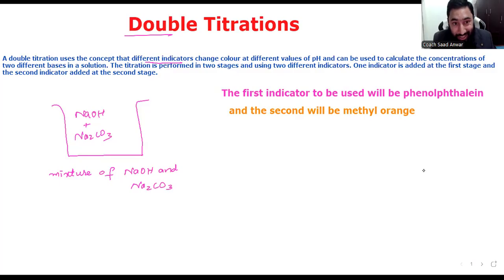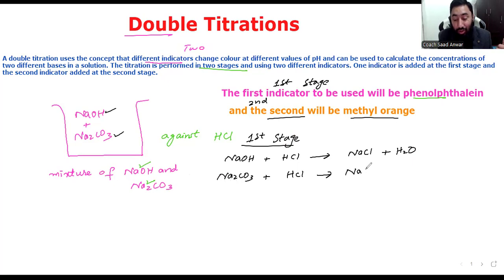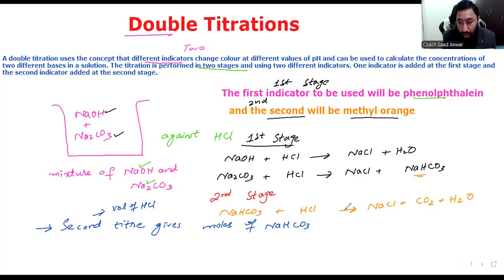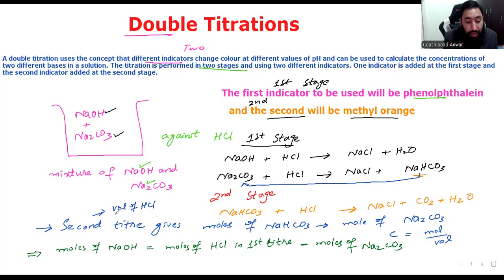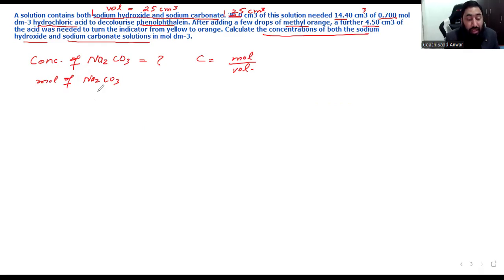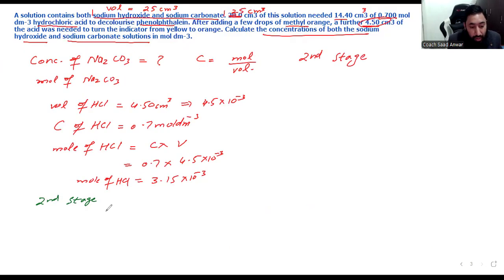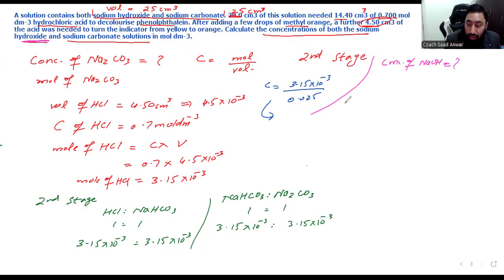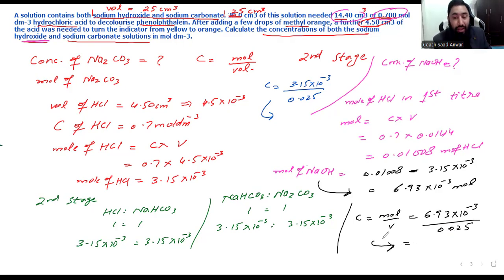Double Titration Concept| Example | Calculation| WJEC| A Level Chemistry|Saad Anwar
Hello, I’m offering a trial lesson for Chemistry and GCSE Triple Sciences. Let’s schedule a session for your child!!
I have teaching experience in GCSE and A Level across a range of exam boards
✅ Online 1:1 sessions – personalised support
✅ Focus on exam technique, confidence, and progress
✅ Professional, safe, and supportive teaching

My Teaching Approach
In every lesson, when I discuss a particular topic, I align it with the exam specification. After covering the topic, within the same lesson, I provide past paper questions related to what we have just studied and ask the student to attempt them.
This way, we immediately begin applying the concepts and preparing by solving relevant past paper questions, which helps us get ready for similar questions in future exams.
DM Please